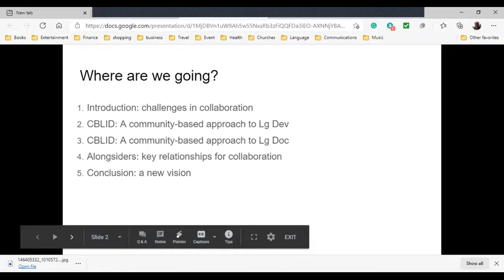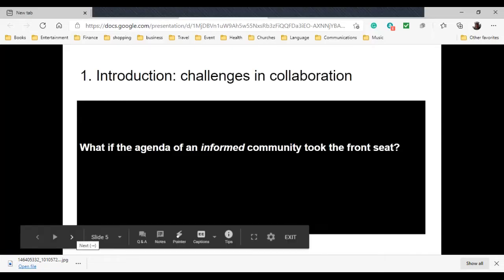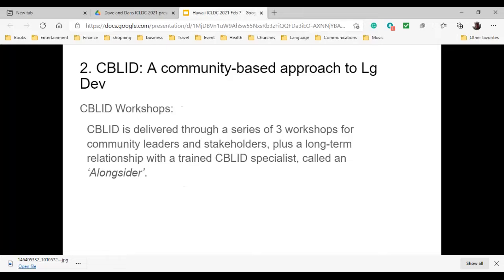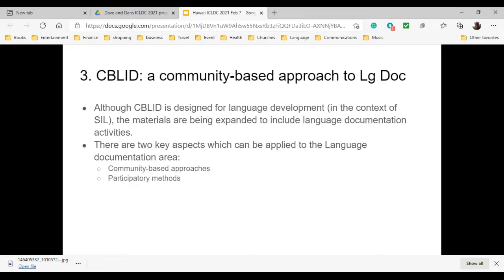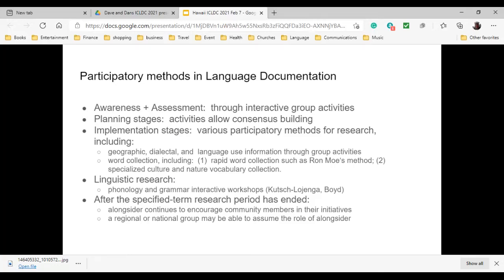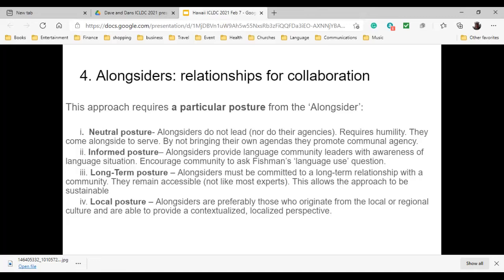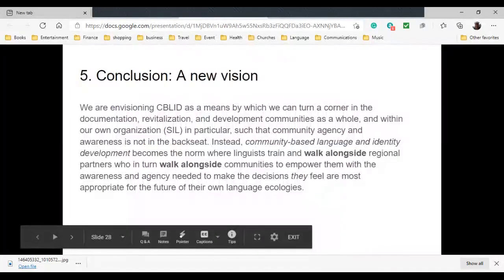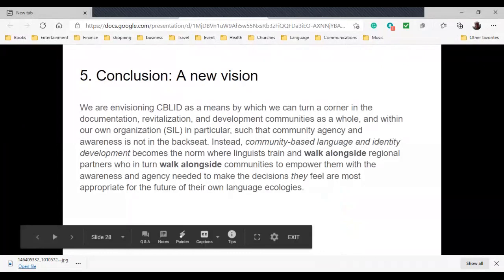Alongsiders: Walking alongside language communities in community-based language development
Good collaboration between communities and researchers is often a challenge. Here we present an approach called "Community-Based Language and Identity Development" which can help. Workshops using participatory methods are bringing local speakers to have a better awareness of their sociolinguistic situation and language planning options.  A key factor for success is the relationship between the community, outside researchers, and regional facilitators ("alongsiders").
With Solomon Sukukum, Muhammed Zaman Sagar, David Eberhard, and Daniel Duke.